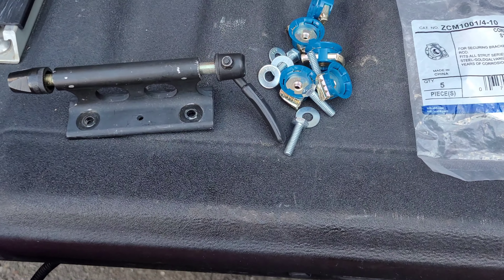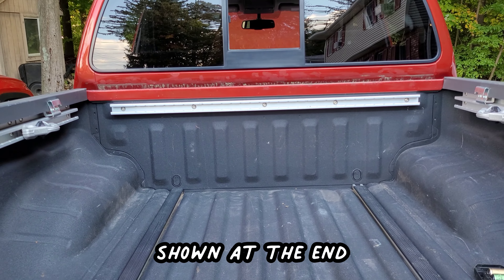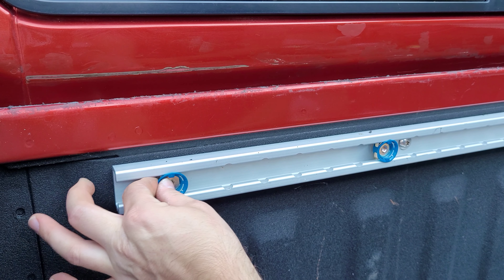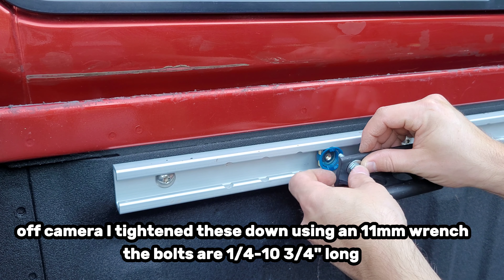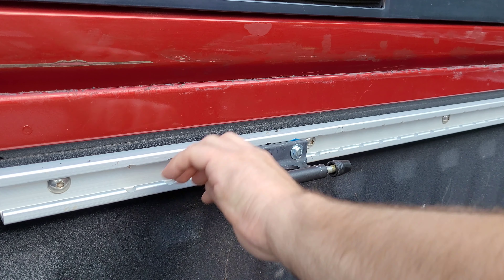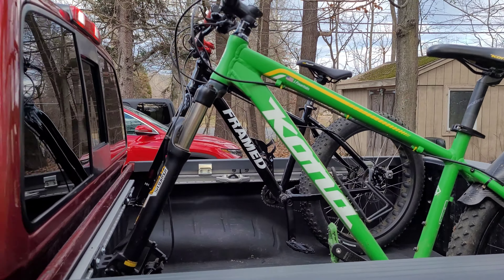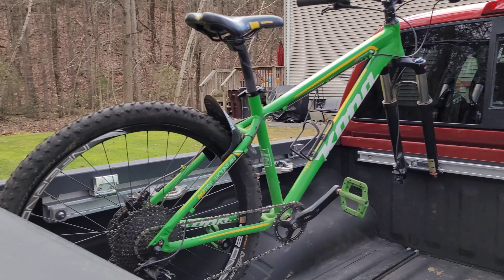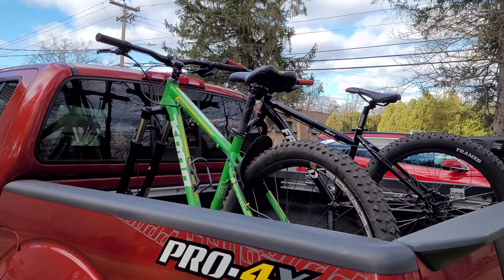The SUPER CHEAP Way I Transport MTBs!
If your truck has a Utili-Track System this works very well! you can also use a piece of Super Strut it's basically the same thing..

Cone Nuts

Bolts used

If you don't have a Utili-Track System Build It!